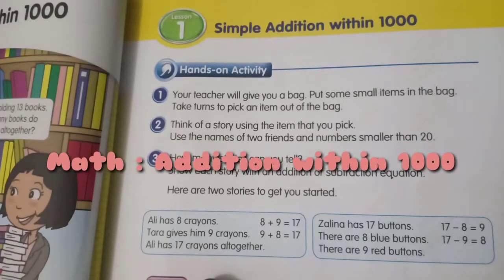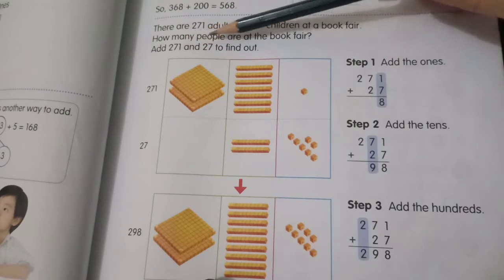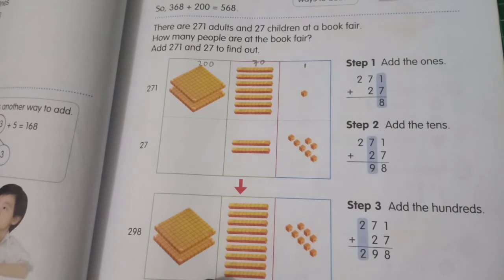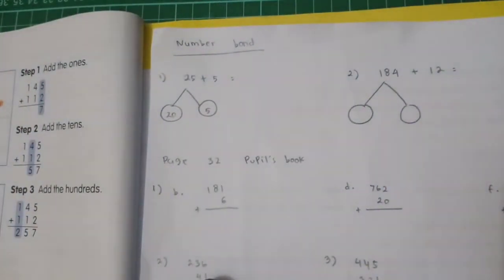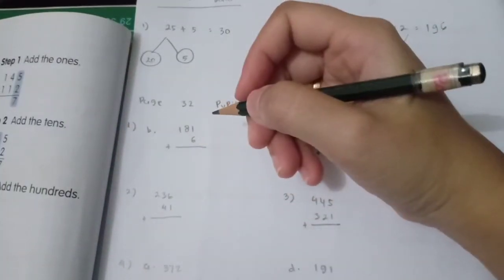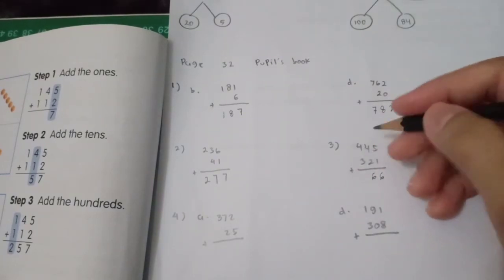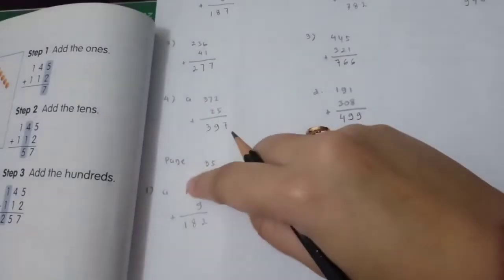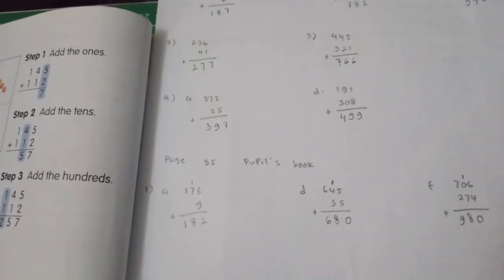Math : Pupils book Page 29-35